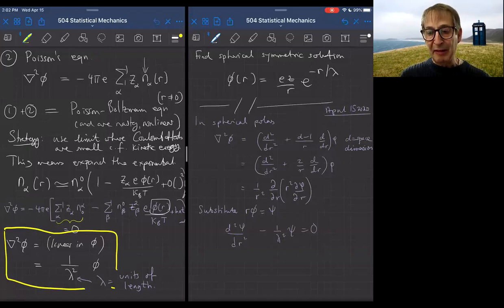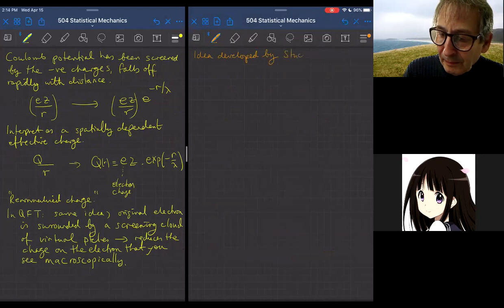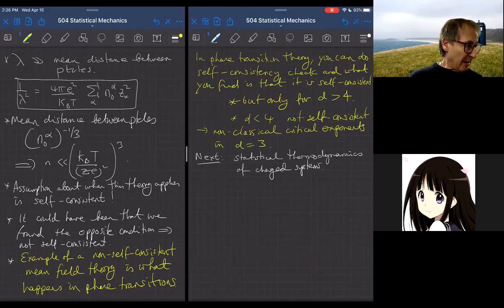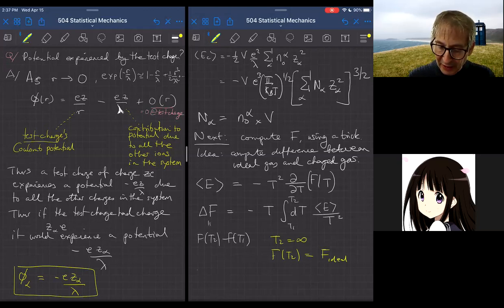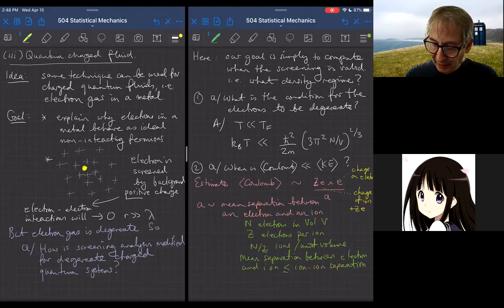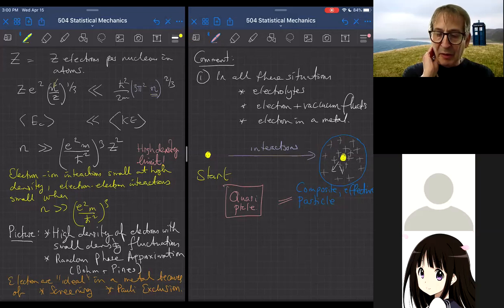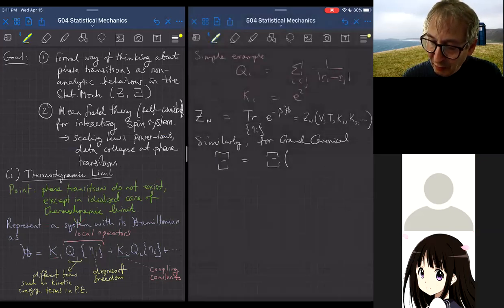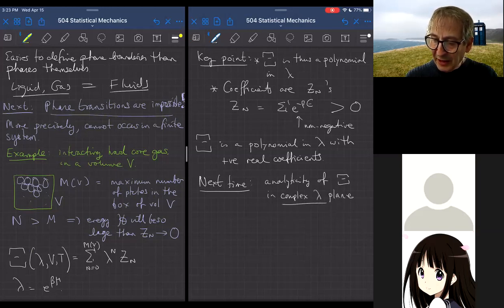April 15 2020 Virtual 504 Statistical Mechanics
This is the lecture of Wed April 15th 2020 in Nigel Goldenfeld's course on Statistical Mechanics, given virtually due to covid-19.

00:00 Recap
04:50 How to solve the Helmholtz equation
08:30 Renormalized charge and QED

15:40 Self-consistency of Debye-Huckel theory
23:00 Statistical thermodynamics of charged gas
35:22 Quantum charged fluid
52:00 Quasi-particles
58:09 Introduction to phase transitions
1:04:30 Coupling constants and local operators
1:09:33 Phase boundaries

1:14:30 Impossibility of phase transitions (in finite systems)

(Password protected)